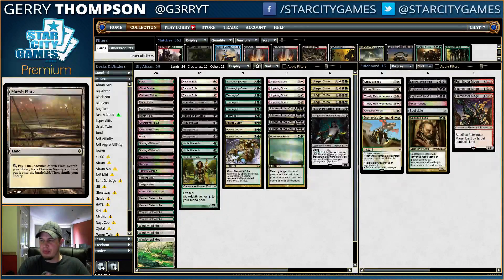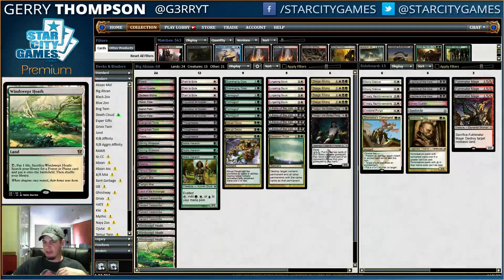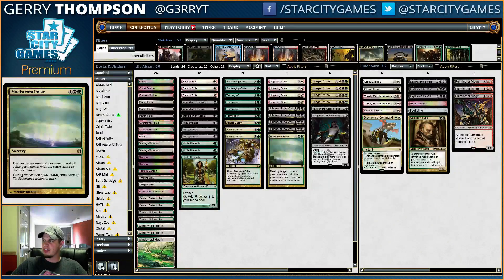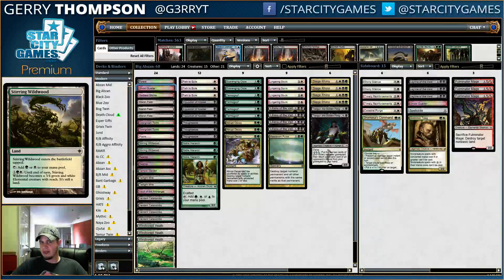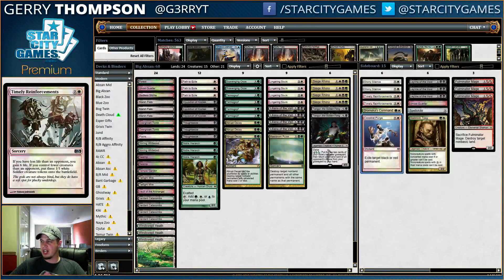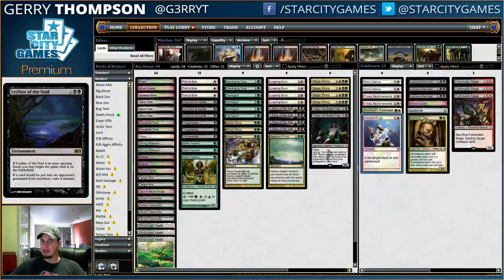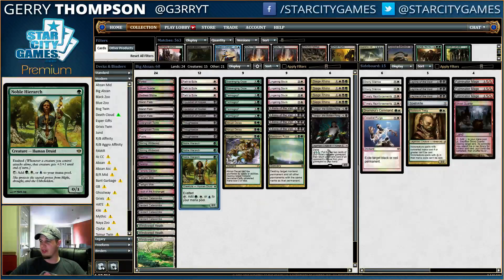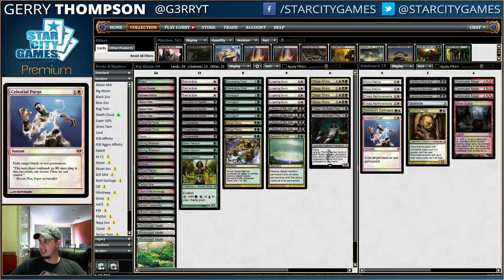7/27/15 - Gerry Thompson - Deck Tech